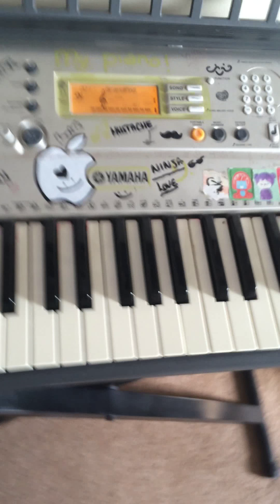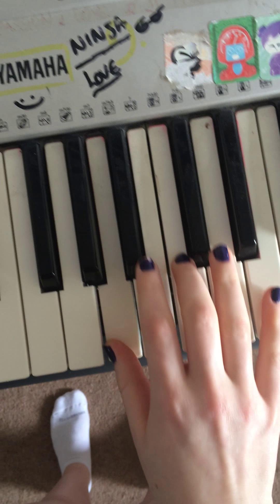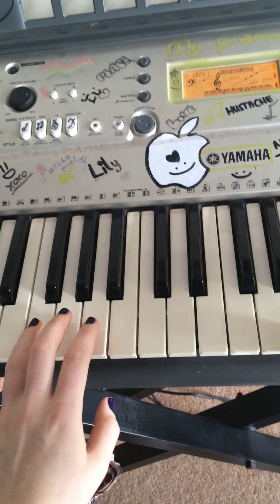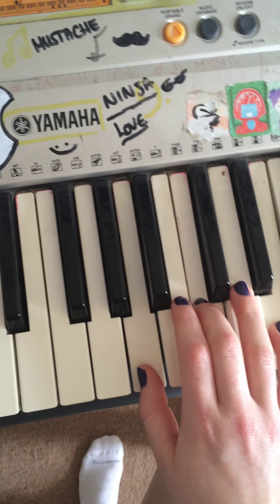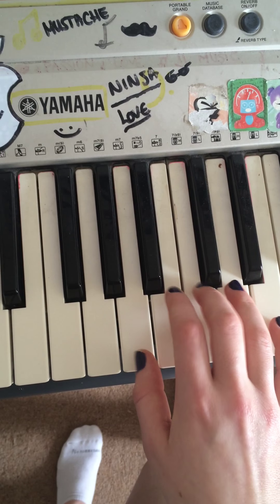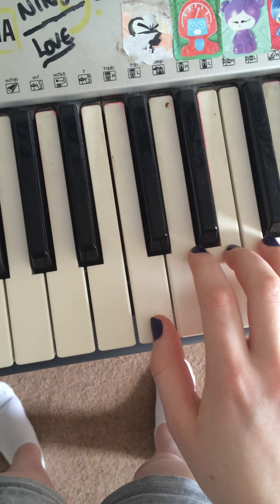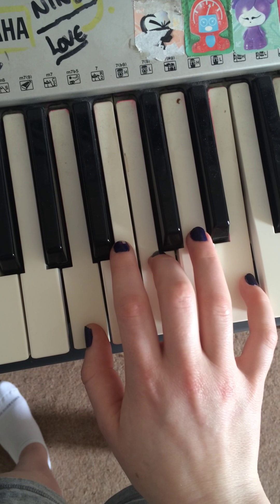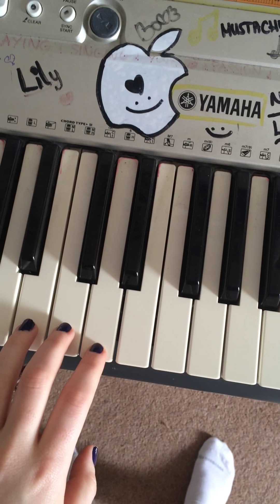Seventeen - Marina and the Diamonds (Piano Tutorial)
The introduction tutorial is on my channel :)